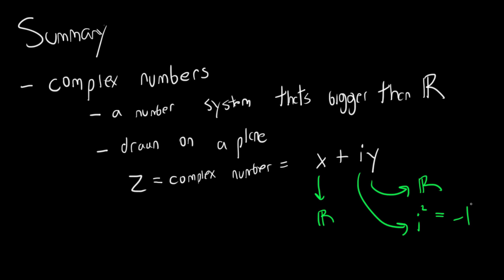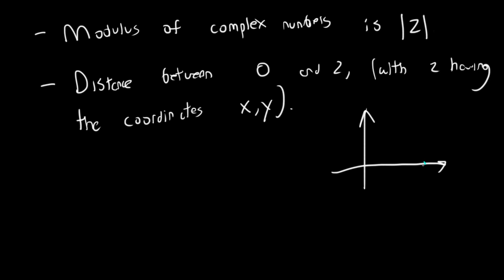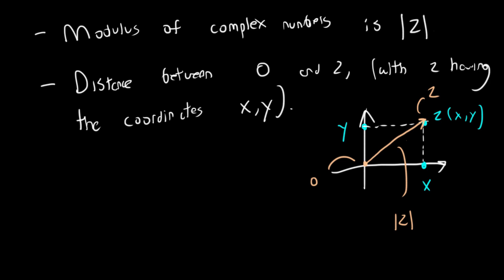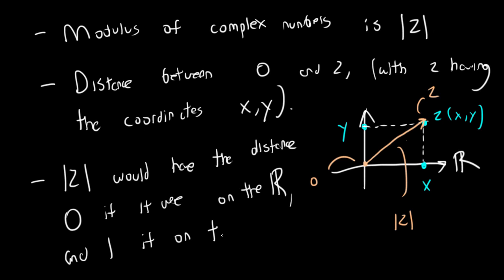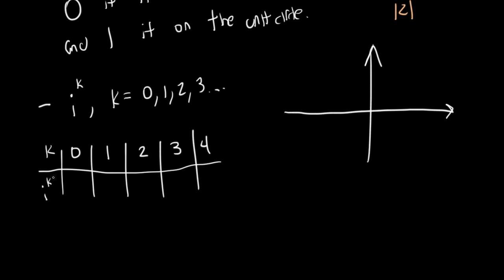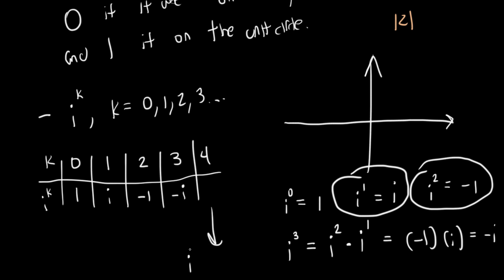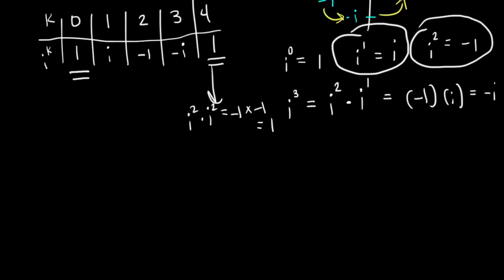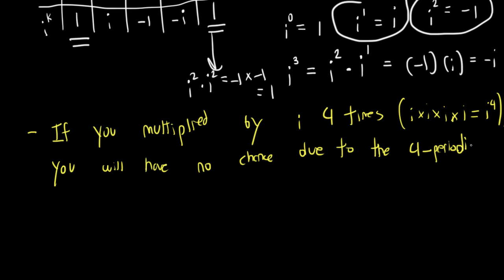Linear Algebra Summary - Linear Algebra Made Easy (2016)